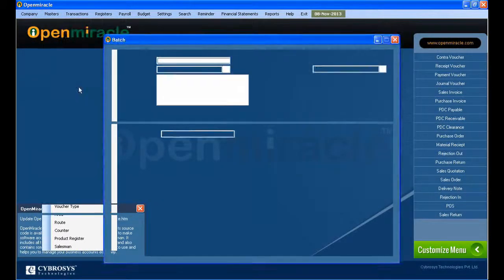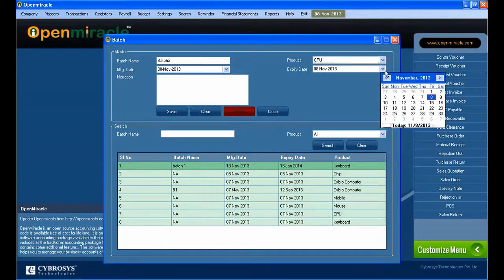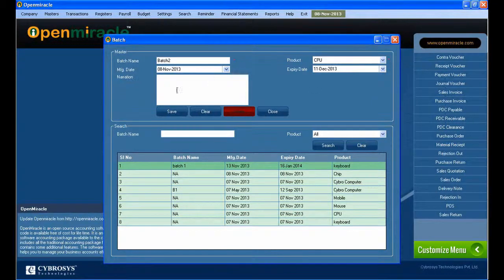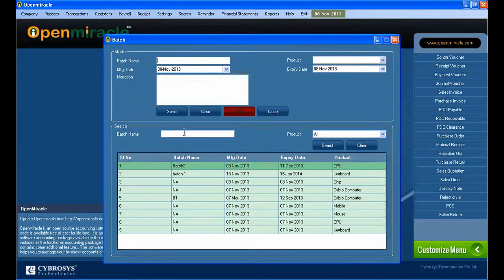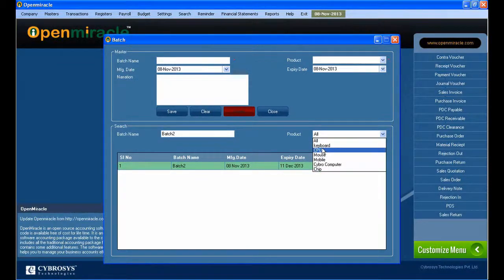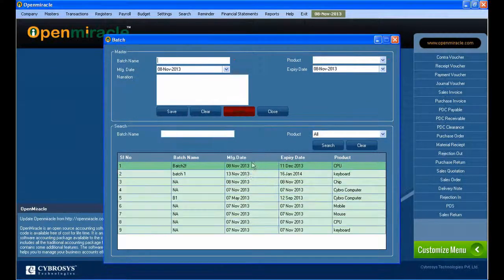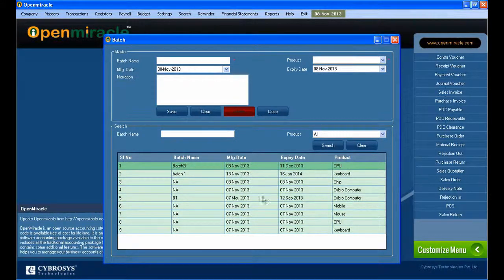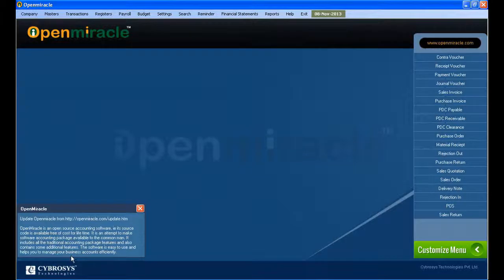Batch Creation - OpenMiracle for Accounting.Free Accounting software to manage Business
OpenMiracle is an open source accounting software, includes all the traditional accounting package features and also contains some additional features. OpenMiracle is an open source accounting software, ie its source code is available free of cost for life time. It is an attempt to make software accounting package available to the common man. It includes all the traditional accounting package features and also contains some additional features. The software is easy to use and helps you to manage your business accounts efficiently.